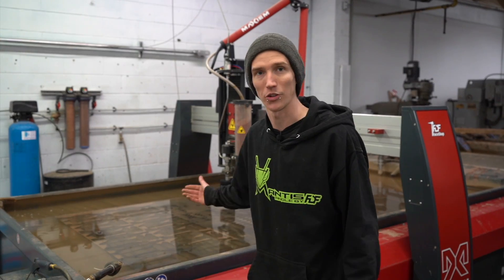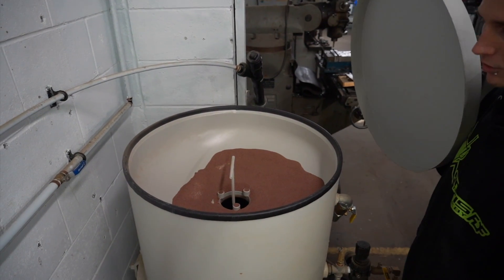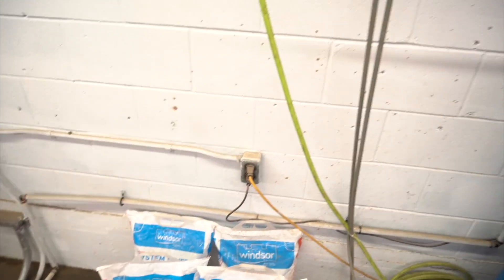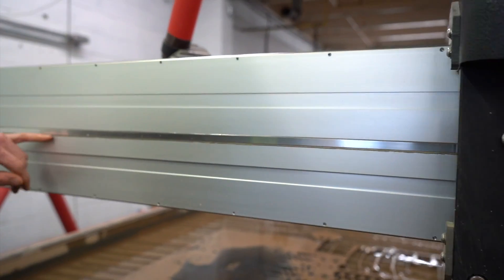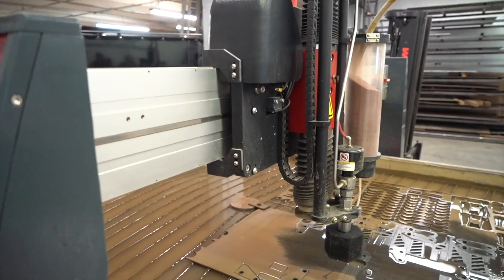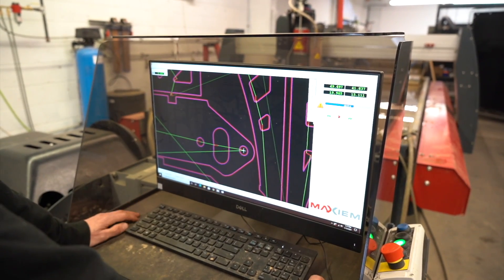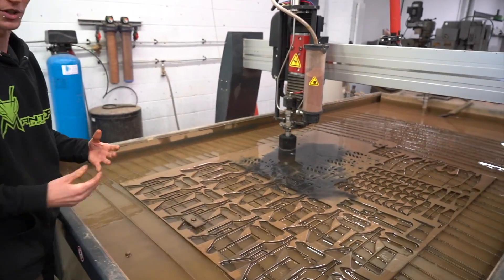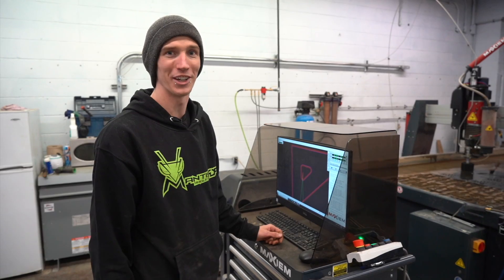Our Water Jet Table| How it Works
A deeper look into our water jet table and how it works. Our employee Rob is the lead on cutting all of our parts. We cut around 2 sheets a day full of parts that are ready to be welded.

Socials:
Facebook: FDF- Fallaise design & Fabrication